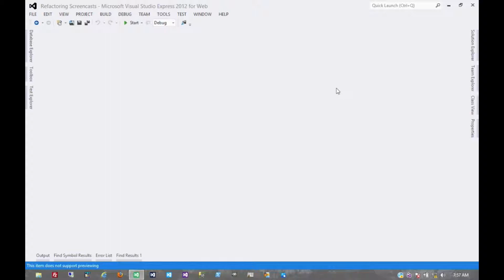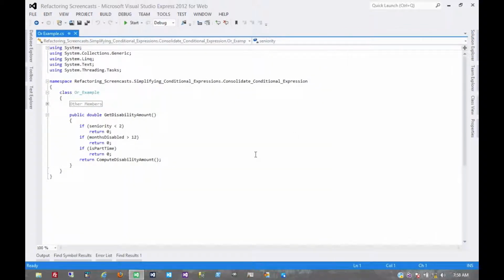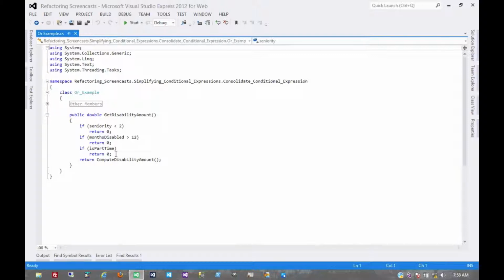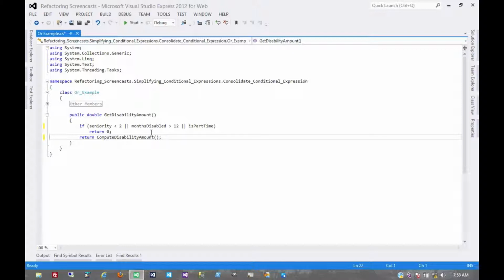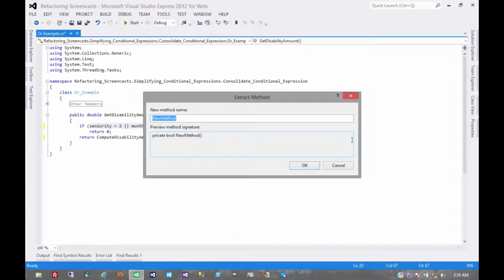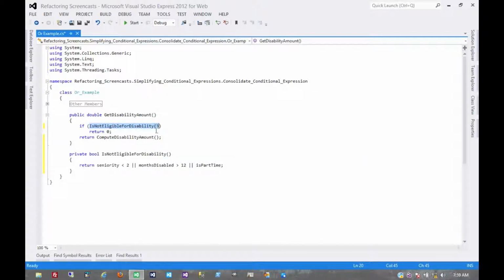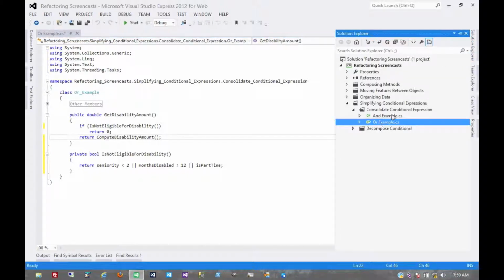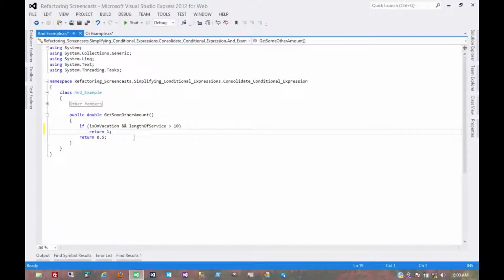Consolidate Conditional Expression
A screencast of one of Martin Fowler's refactoring patterns from the series called Simplifying Conditional Expressions.